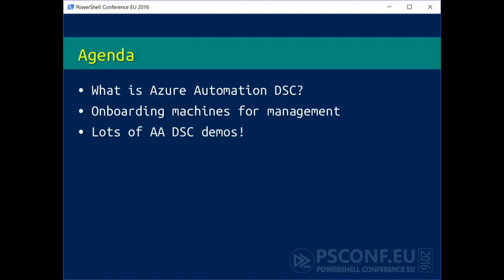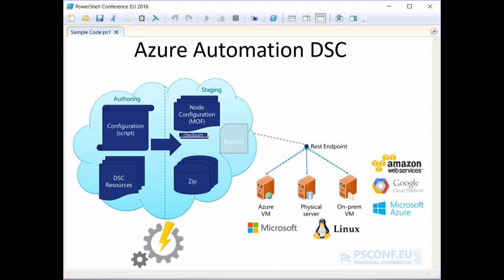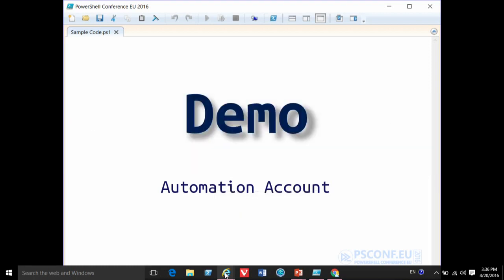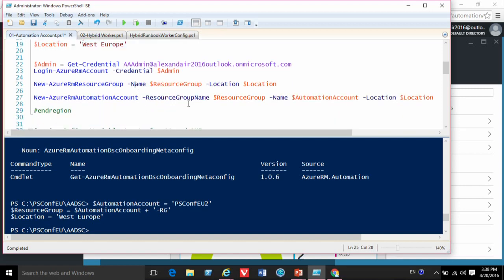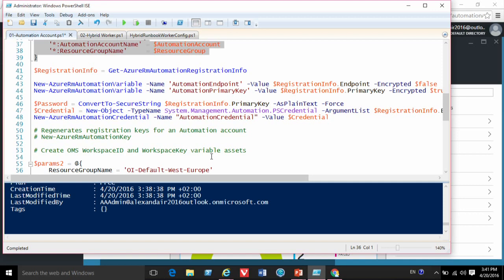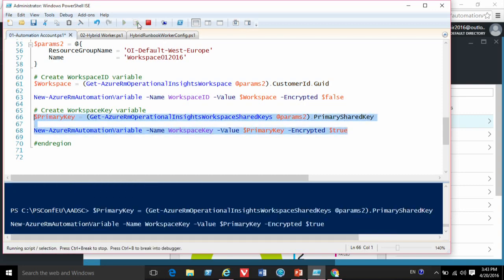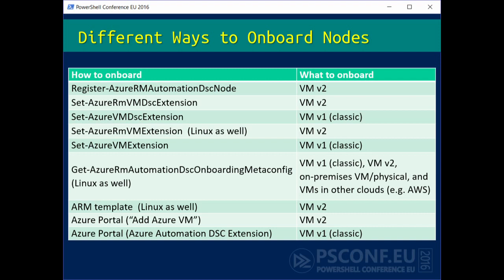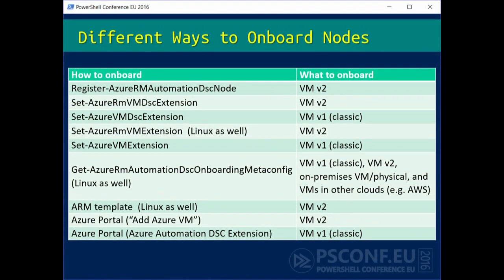Azure Automation DSC (Part 1) (Ben Gelens & Aleksandar Nikolic)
This session will be an intro to DSC pull server/pull server as an Azure service, how to onboard nodes, simple example to show full workflow, complex example to include advanced features